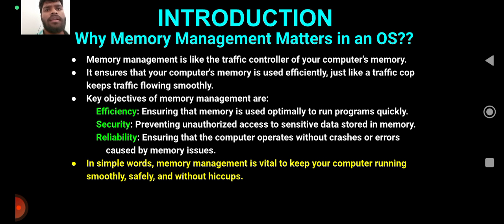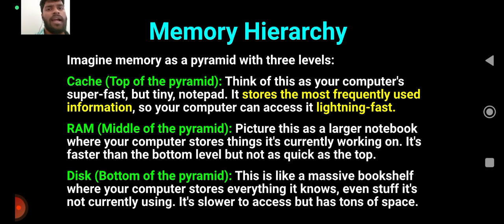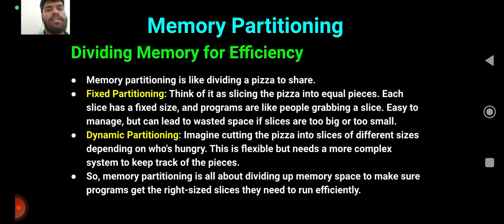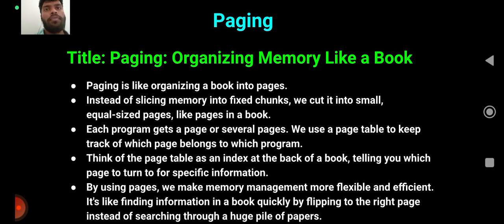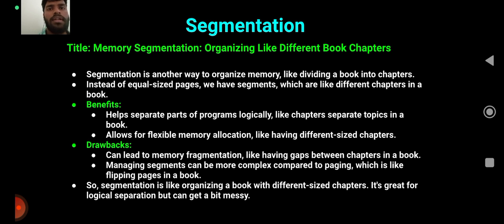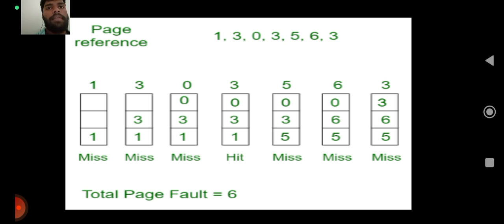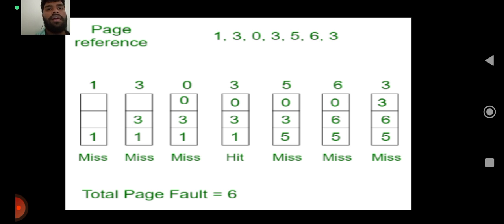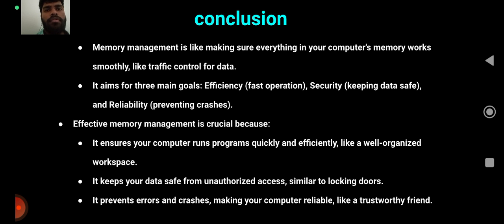memory management in operating system | memory management in java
memorymanagement operatingsystemcomputer science osgate operating systemgate os lecturesintroduction to operating systemintroduction to osmemory managementoperating system conceptsoperating system for gateoperating system full courseoperating system introductionoperating system lecturesoperating system lectures for gateoperating system tutorialoperating systemstypes of operating systemwhat is operating system